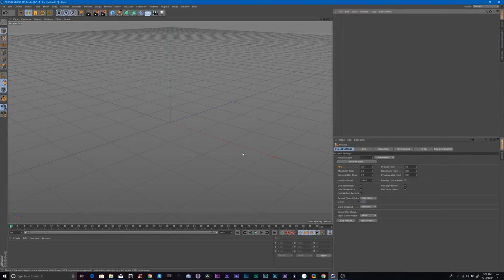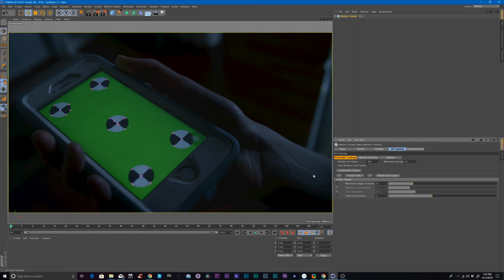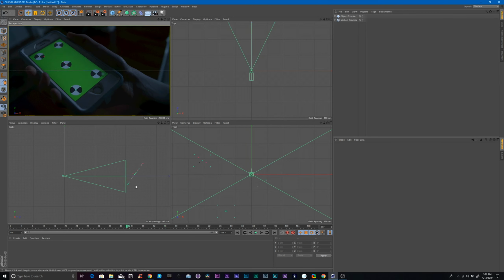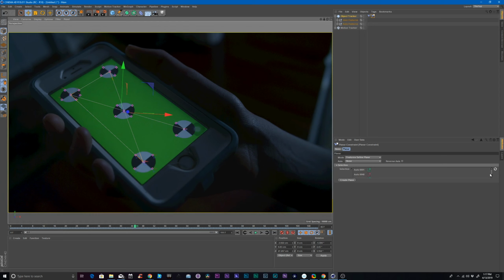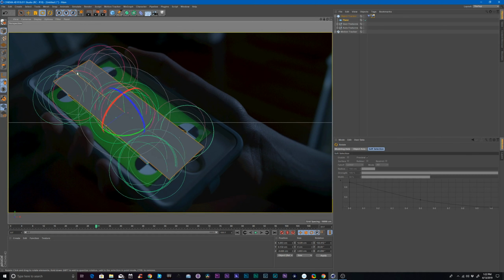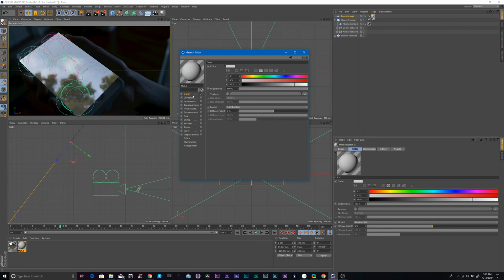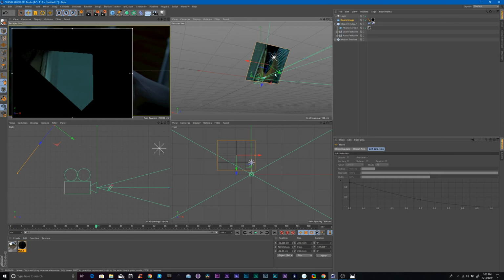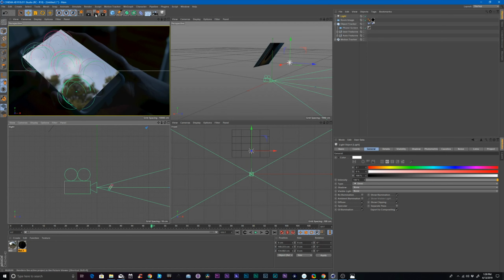IN THE DARKNESS VFX Breakdown Part 1 - Adding Reflections to Phone In Cinema 4D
In The Darkness is a short horror film Directed by Paul Del Vecchio. This is a Behind the Scenes VFX Breakdown - Adding Reflections to the Phone Screen in Cinema 4D.

Directed by Paul Del Vecchio

Produced by Elke Blasi & Paul Del Vecchio
Cinematography by Paul Del Vecchio

Colorist: Paul Del Vecchio
VFX: Paul Del Vecchio